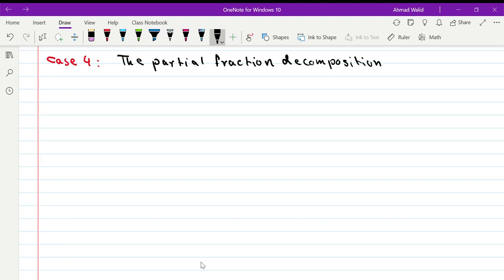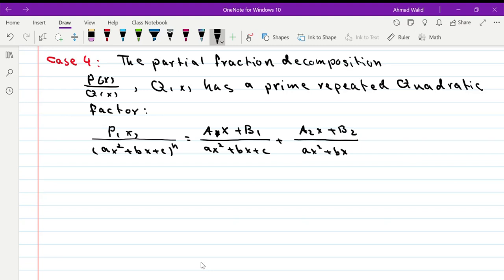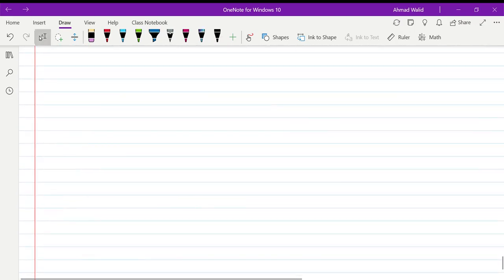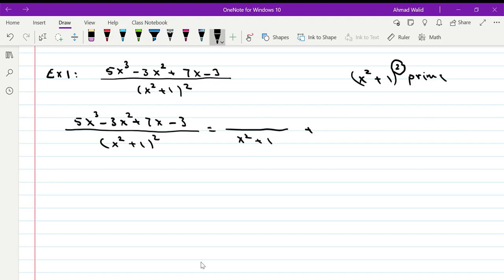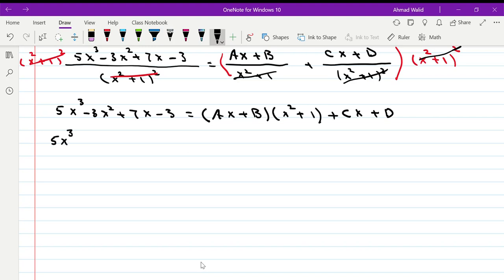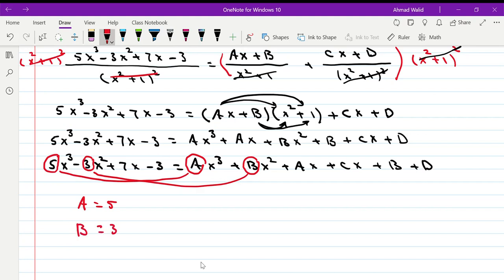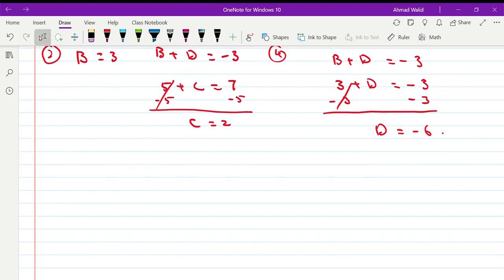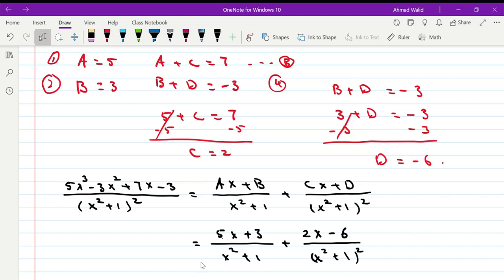(5.3) Partial Fractions Part 4